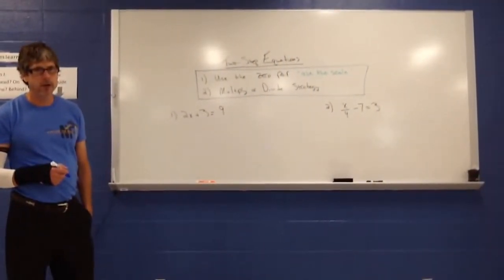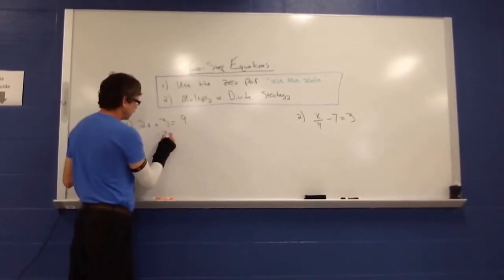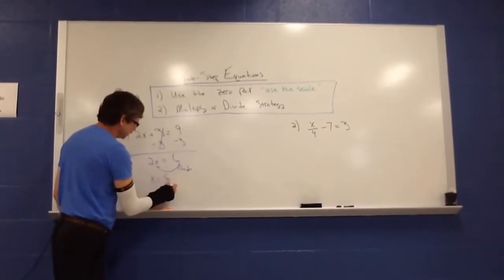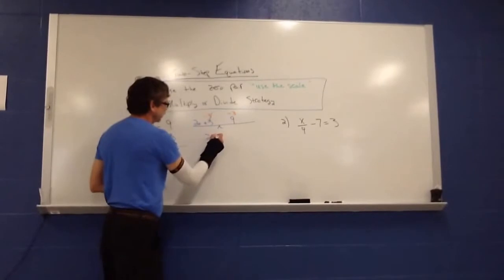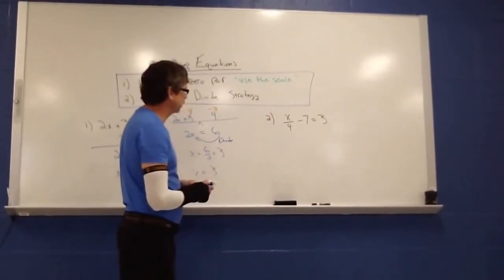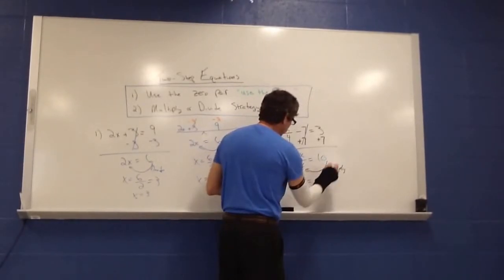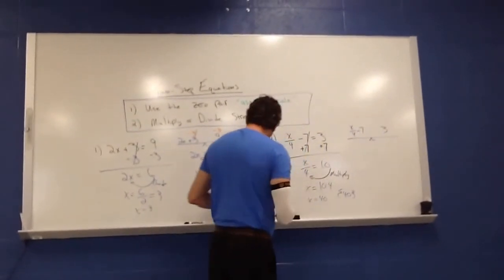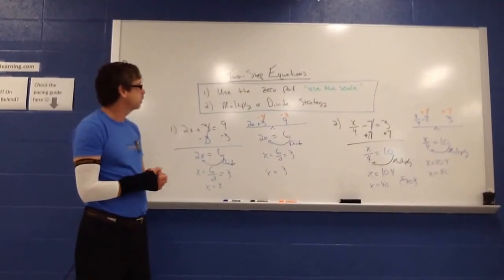Two Step Equations part 1 Ep. 20